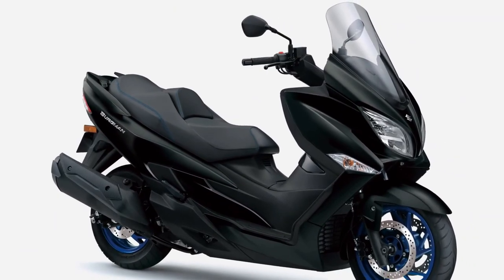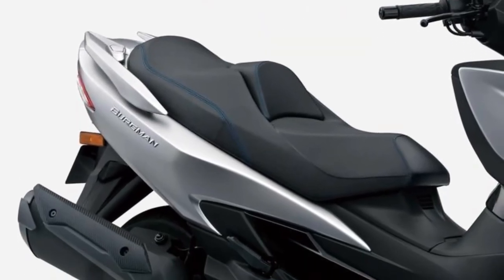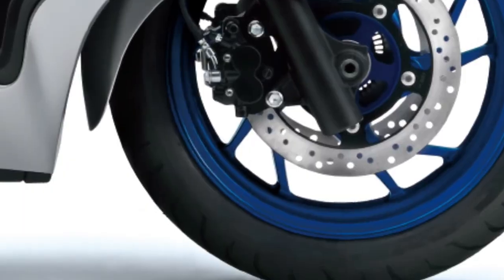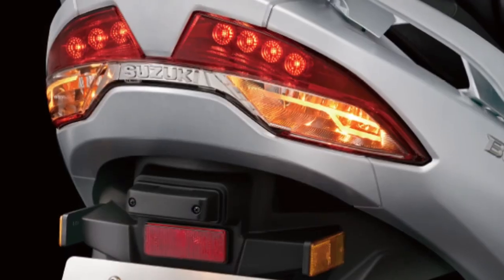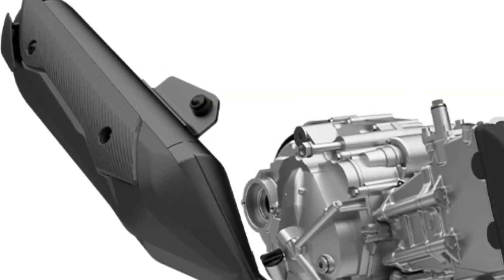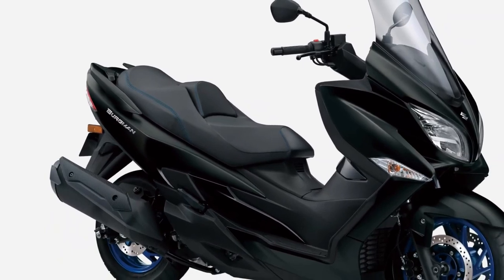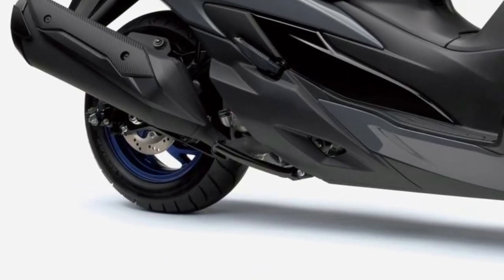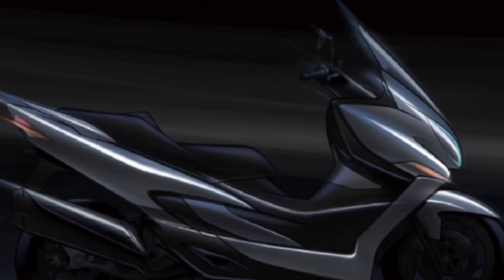2025 Suzuki Burgman 400 | brings unequaled styling & technical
Introducing the 2025 Suzuki Burgman 400…
The 2025 Suzuki Burgman 400 brings unequaled styling, technical, and rider features that affirms its supremacy over its competitors. The Burgman’s strong and responsive 400cc engine is coupled with a rider-selectable Traction Control* system offering the rider peace of mind and excellent road-holding ability in a variety of road conditions.
Riders and passengers will enjoy the spacious and comfortable ergonomics as the large-diameter 15-inch cast front wheel and 13-inch rear wheel provide excellent handling while enhancing the Burgman’s visual appearance. Blending unmatched styling, engine, and chassis performance, along with confidence-inspiring rider aids, the Suzuki Burgman 400 continues as the premium scooter-of-choice for riders of all experience levels.
*The Traction Control System is not a substitute for the rider’s throttle control. It cannot prevent loss of traction due to excessive speed when the rider enters a turn and/or applies the brakes. Neither can it prevent the front wheel from losing grip. 2025 Suzuki Burgman 400 |  brings unequaled styling & technical @motoadv6305